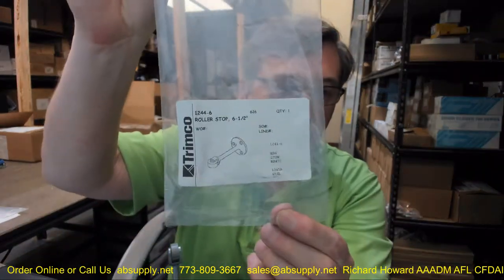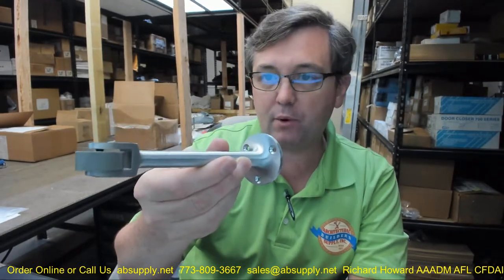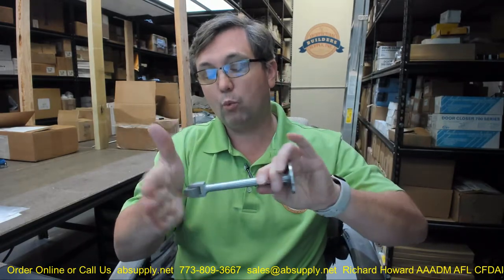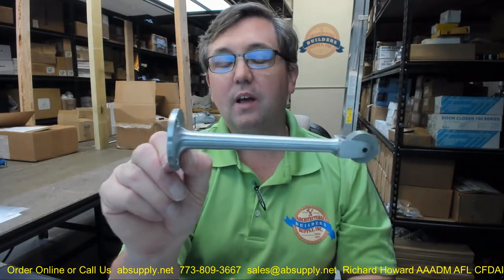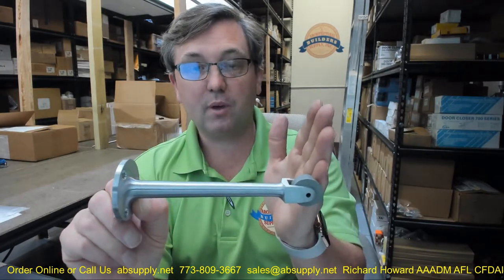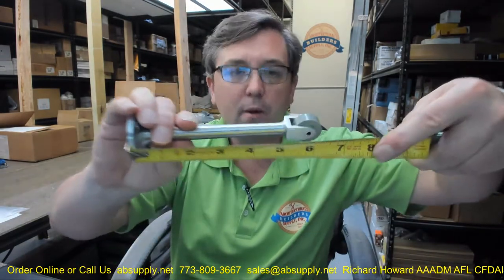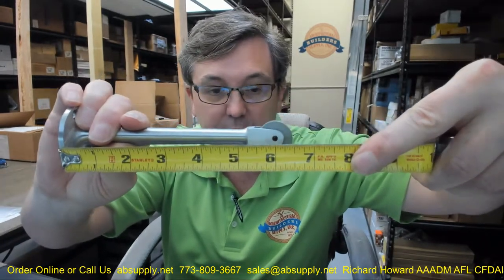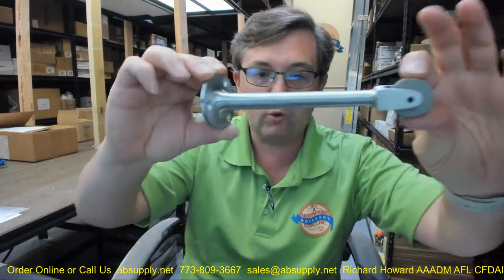Trimco 1244 6 626 Cast Roller Stop 6 1 2 inch Projection Satin Chrome